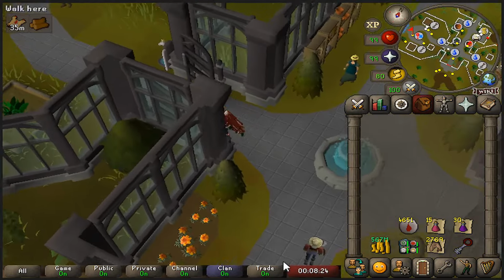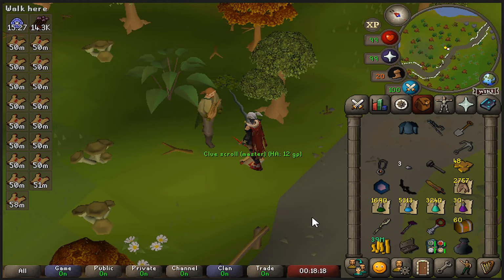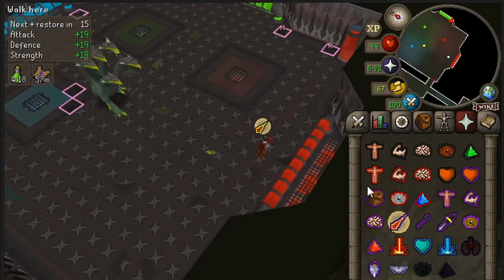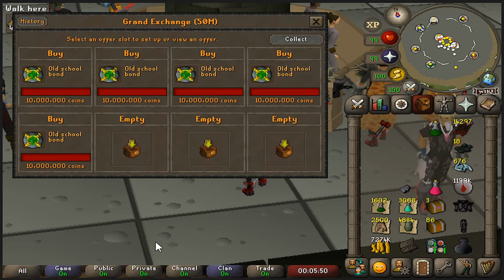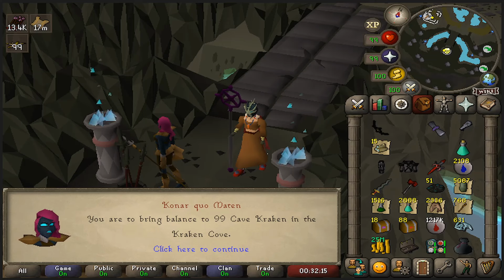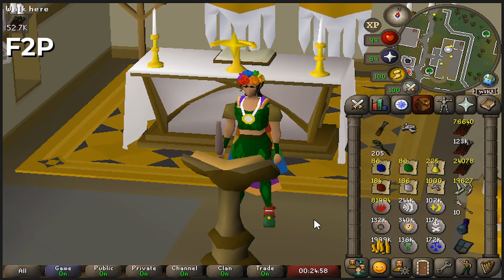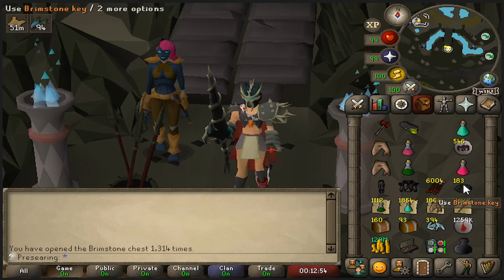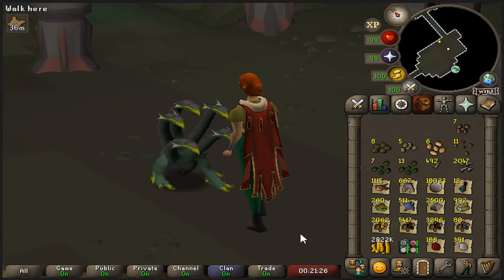Hunting the Hydra Pet - UIM Completionist #42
My favorite pet in the entire game that comes from my all time favorite boss. A surefire recipe for a great time!